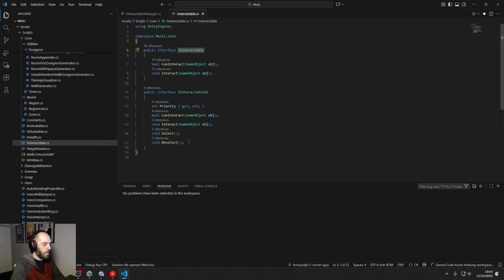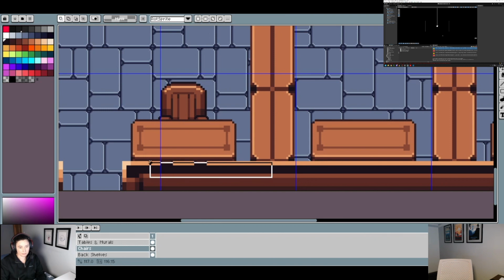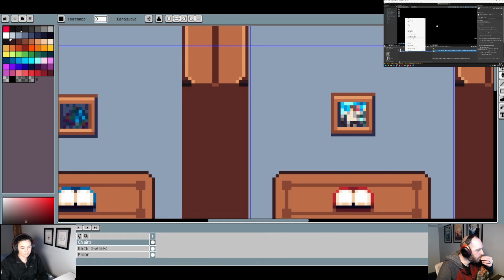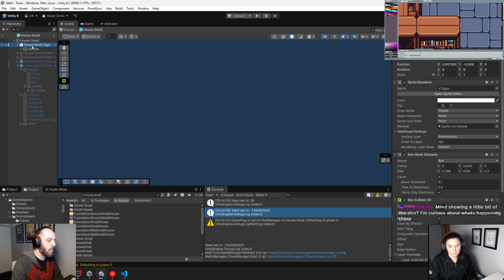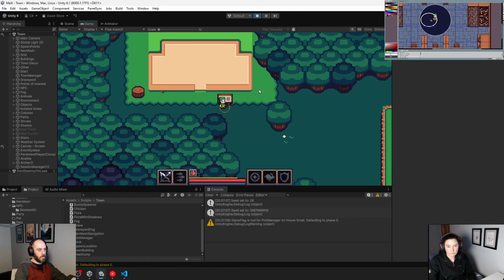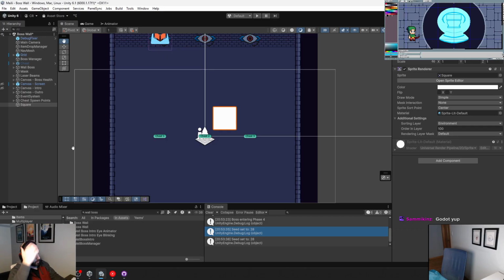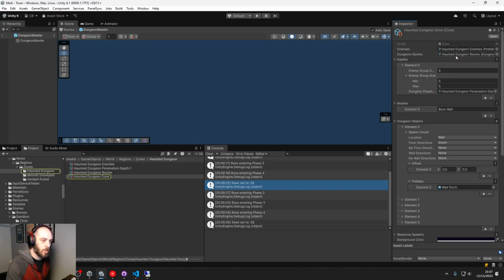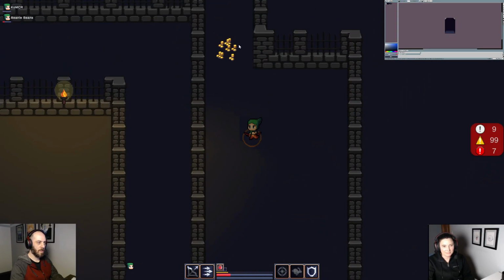[Chris & Tracy] Aseprite + Unity - Milk & Cookies Monday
Welcome to our shared journey in game development! We're Chris and Tracy, a couple pouring our hearts into creating our own rogue-like dungeon crawler game. Using Unity for programming and design, and Aseprite for all our pixel art, we're building a world from the ground up. Join us as we share our progress, challenges, and the unique fun of developing a game together. We're excited to show you how our individual skills combine to bring our dream game to life!

►Broadcasted Date - 12.15.25